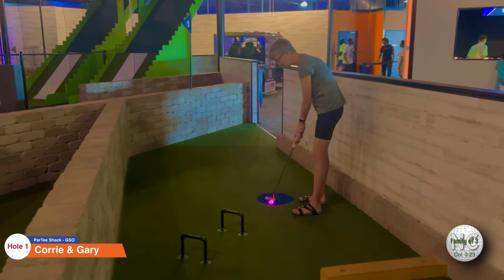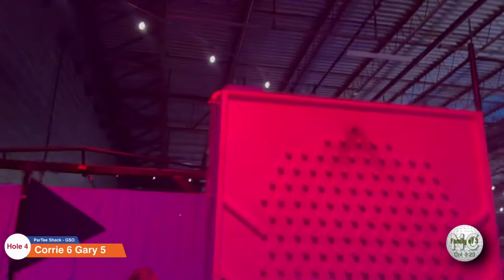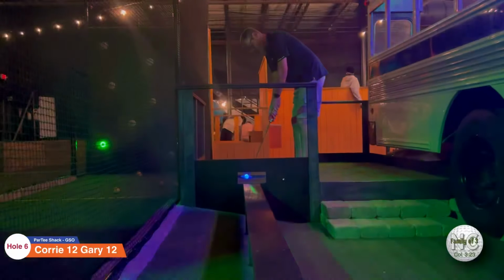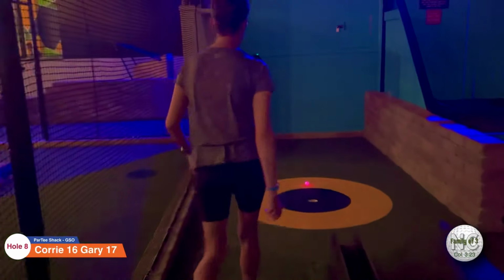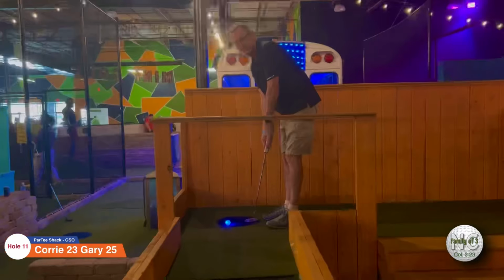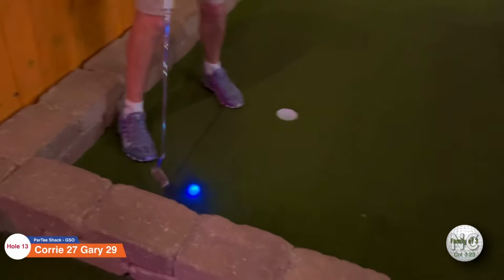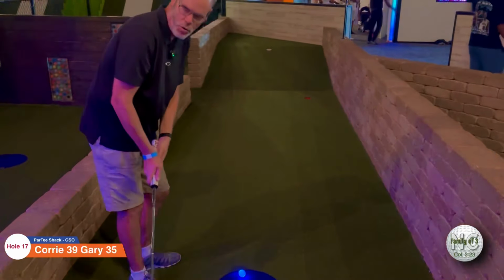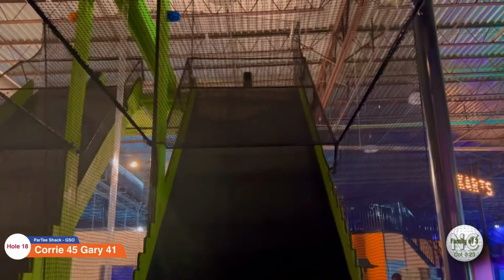Basketball 🏀 & Mini Golf!⛳️ ONE of us WINS first ever Bonus Round! ⛳️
Today we visited one of our favorite Mini Golf sites at the Partee Shack in Greensboro NC!  In this video we played the Blue Course and it has some awesome unique holes, such as a Rocket, Antman from Marvel, target challenge, ZIPLINE, basketball, and the Revolution Light game!
This is one of our favorite fun places to play!
Watch to see who wins!